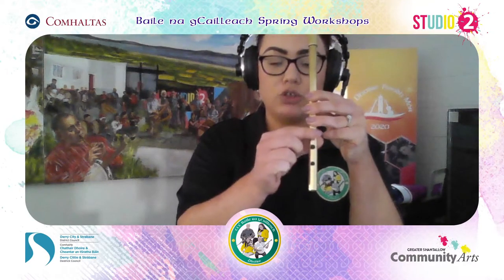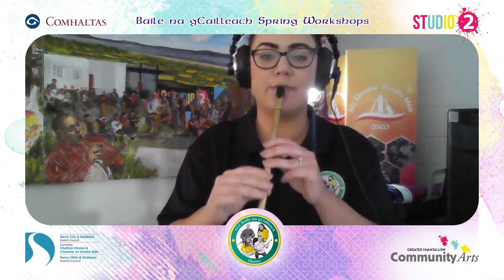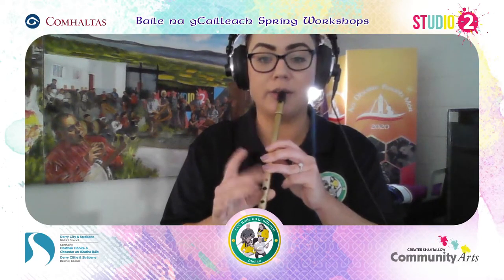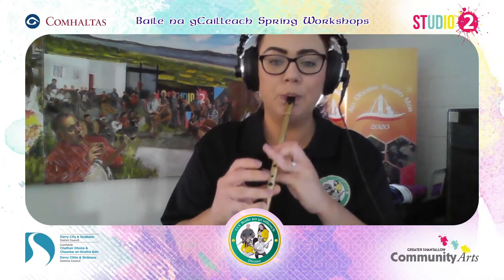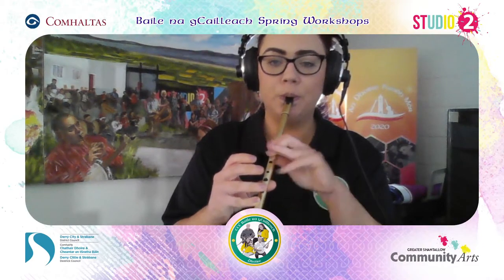Siobhan Molloy Intro to slow airs